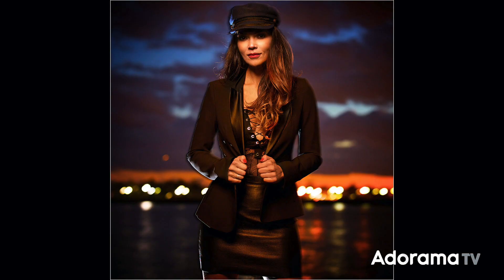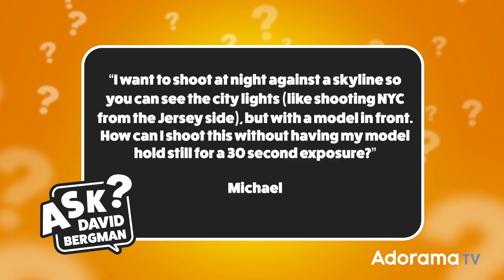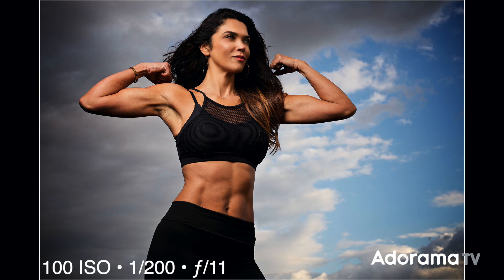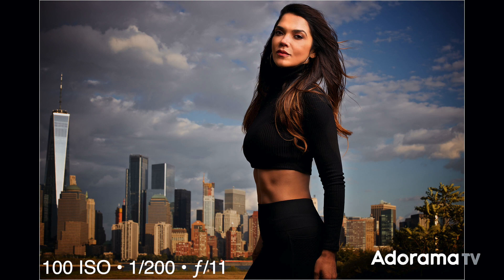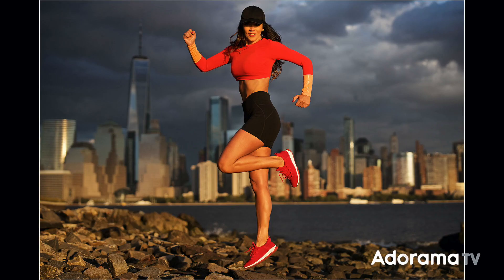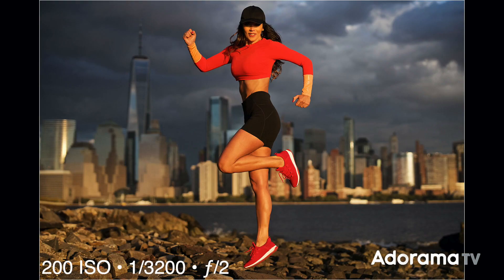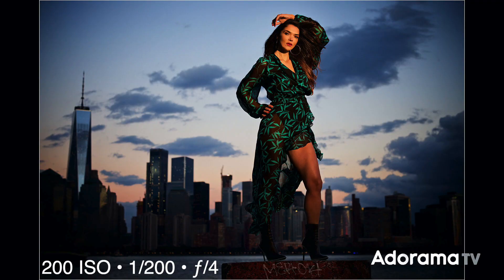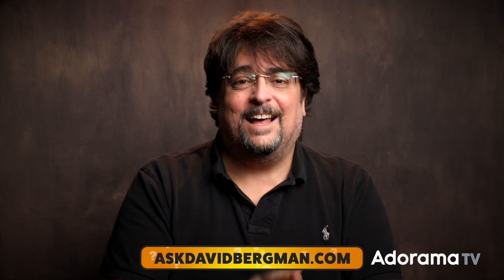Flash Portraits at Night | Ask David Bergman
Today's question from Michael is, “I want to shoot at night against a skyline so you can see the city lights (like shooting NYC from the Jersey side), but with a model in front. How can I shoot this without having my model hold still for a 30-second exposure?”

00:00 Intro
02:03 Photo gear for a portrait shoot
03:22 Flash photography in daylight
04:29 Photography in direct sunlight
05:20 Flash photography at dusk
06:52 Flash photography at night
10:27 Flash duration and ghosting in night photography